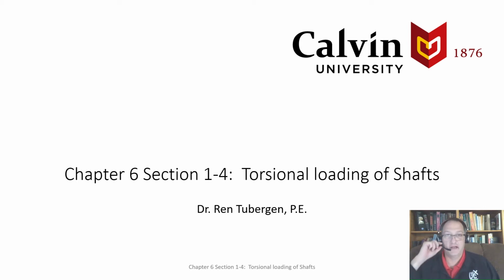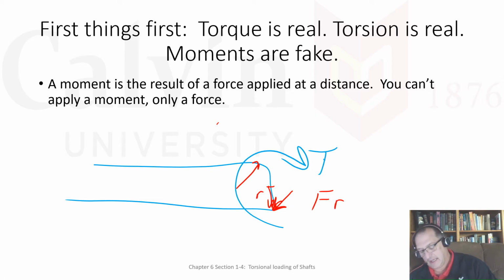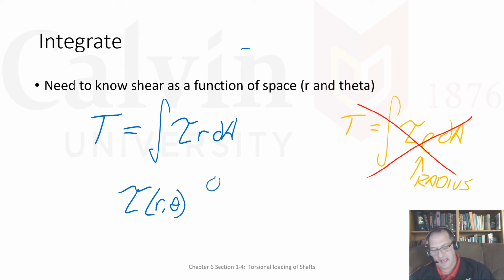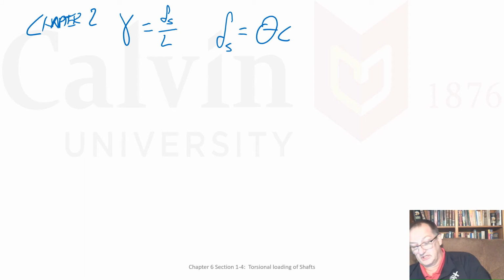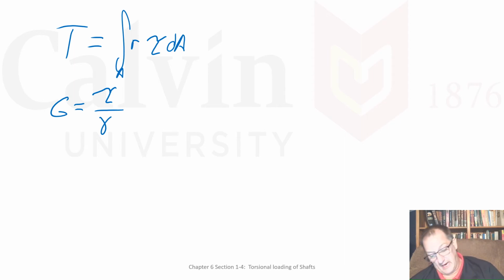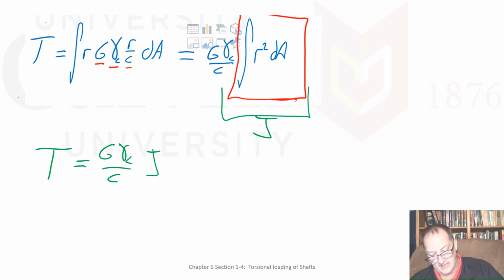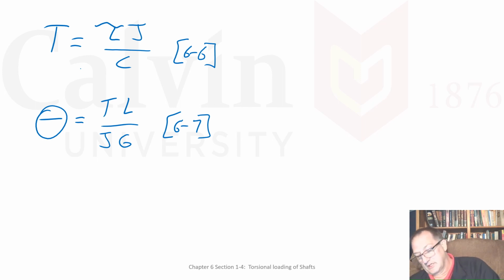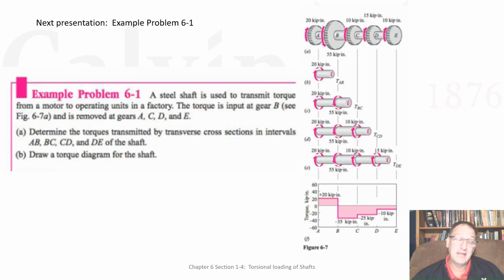Riley Mechanics of Material Chapter 6 sections 1 through 4 Torsional stress and displacement